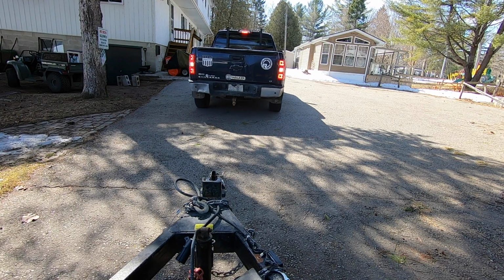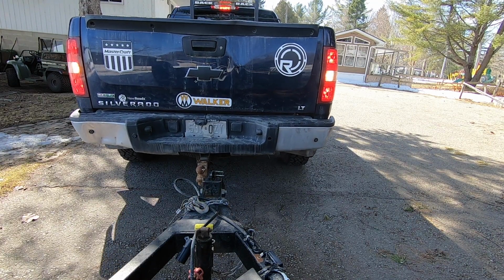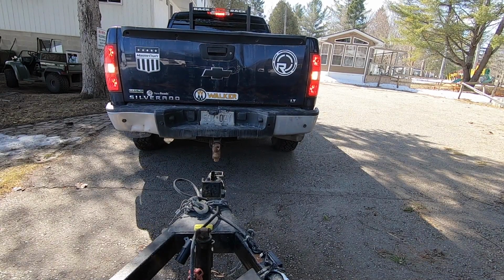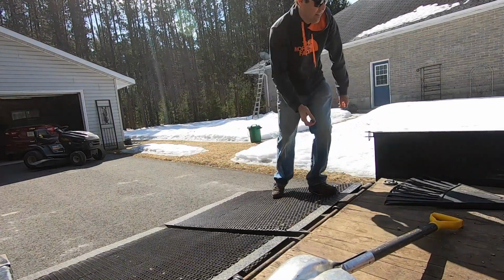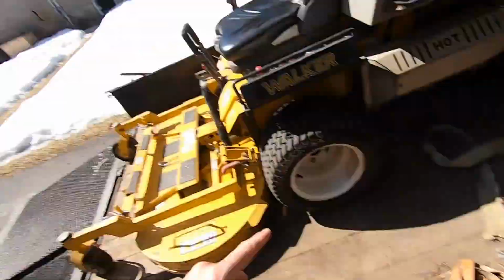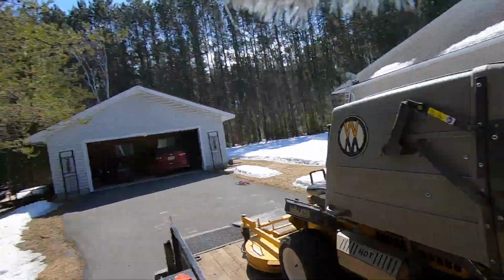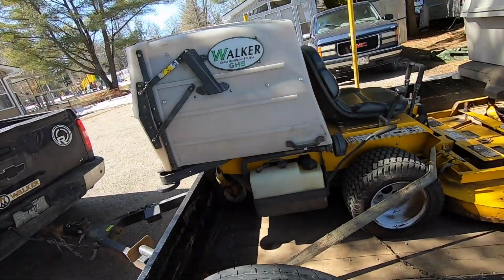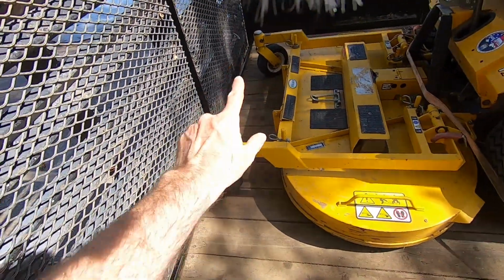Not a good start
This is one of the worst start ups we have had yet. One mower wont even start and the other has a flat tire.

OUR GEAR

Lawn Care

Walker Mower 20hp
Walker Mower T25i
Honda 3 in 1 self propelled
Lawn boy self propelled
2 Stihl FS90R’s
1 Stihl FS91
2 StihlBR 700 Backpack Blowers
StihlRB400 Power washer
2 Echo PB8010 Backpack Blowers